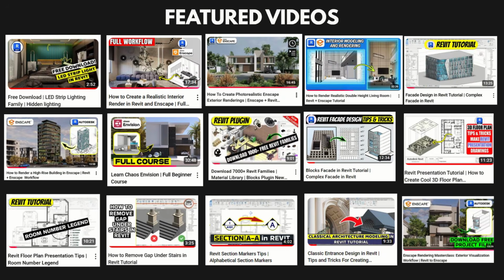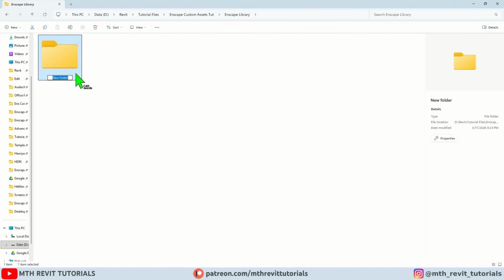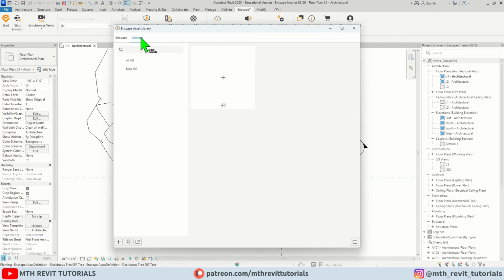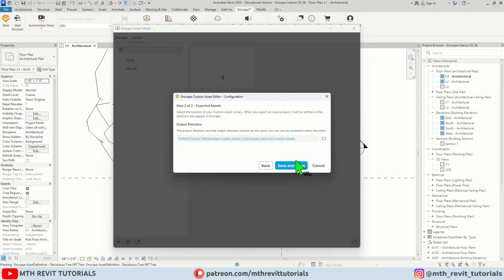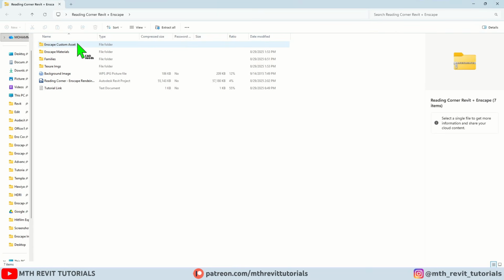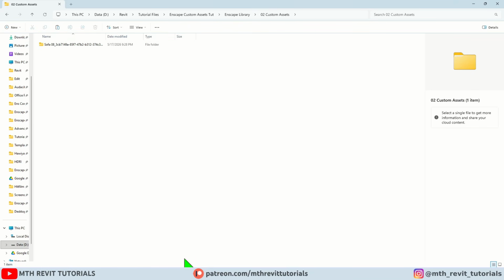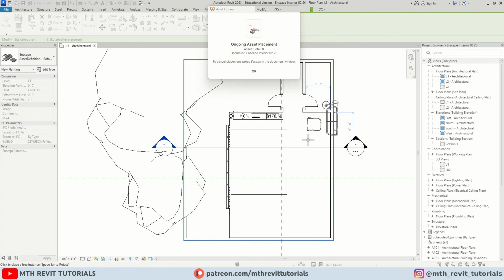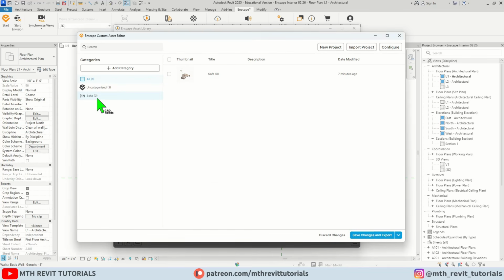How to Install Custom Enscape Assets + 50 FREE Assets Download | Enscape Tutorial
Since so many of you have asked how to install and use custom Enscape assets, I put together this step-by-step tutorial! I’ve also included a link to download these free assets so you can instantly upgrade your interior renders.
▶️Timestamps:
00:00 - Intro
00:23 - Creating Folders
02:24 - Copying New Assets
03:14 - Troubleshooting: Issue Fix 1
03:58 - Creating Different Categories
04:47 - Troubleshooting: Issue Fix 2